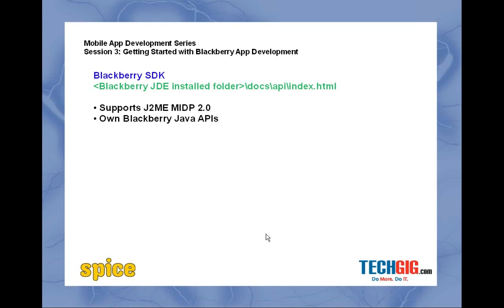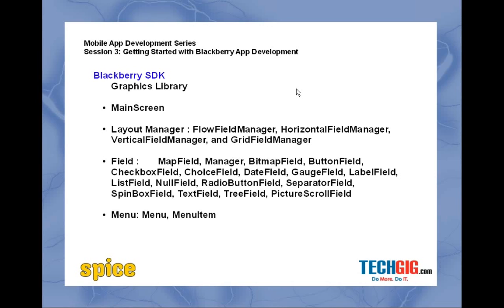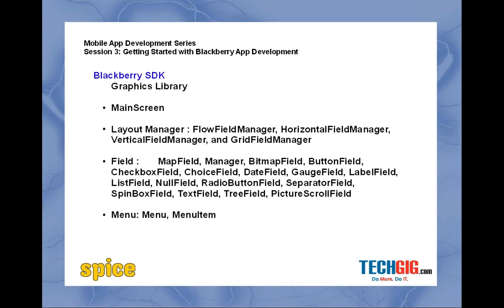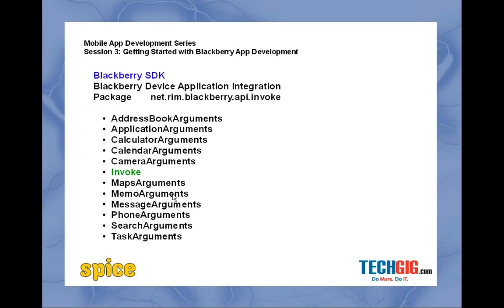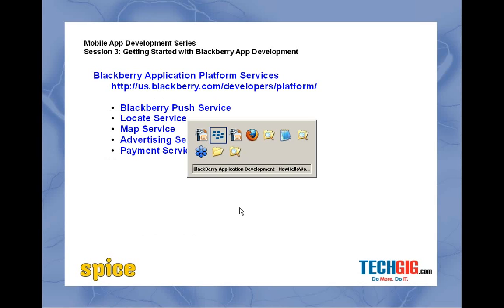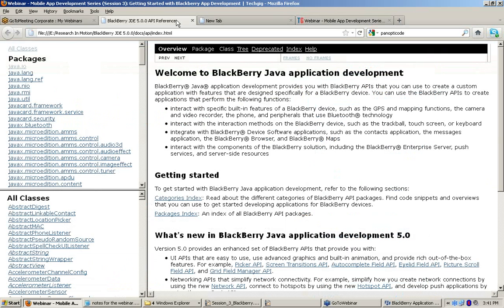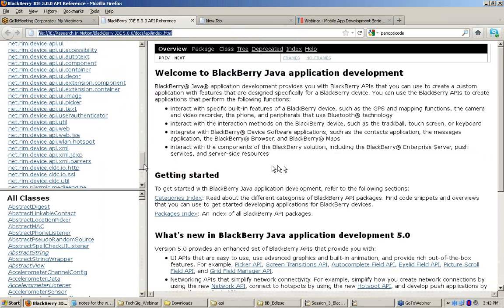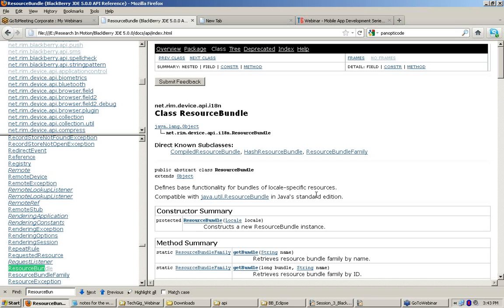SDK walk through